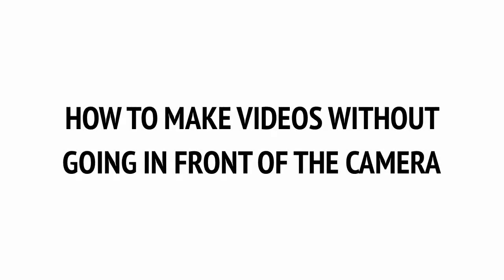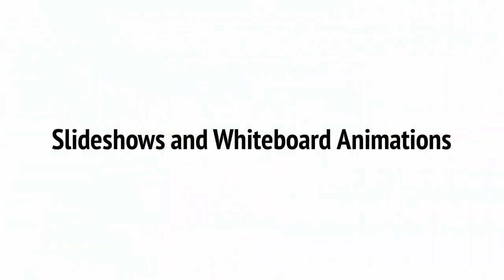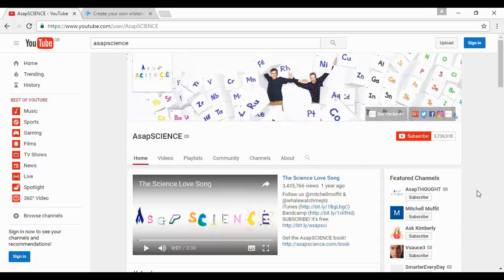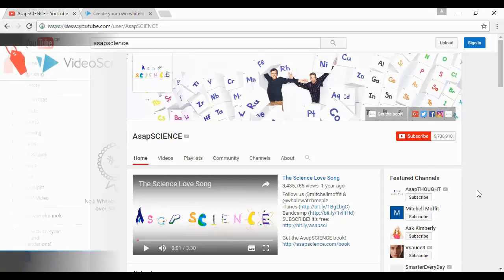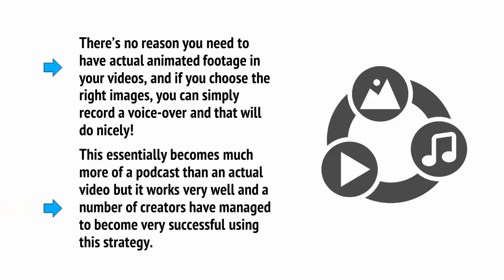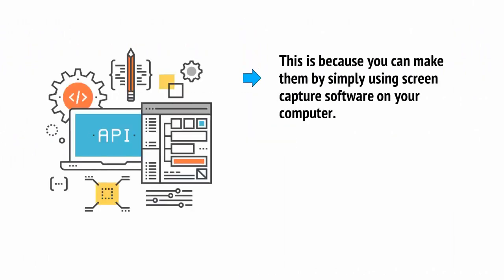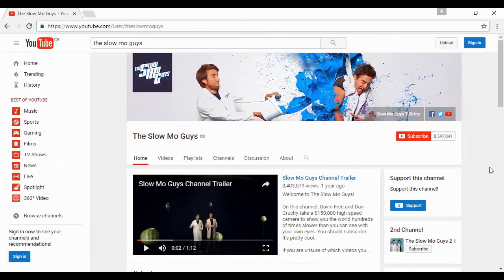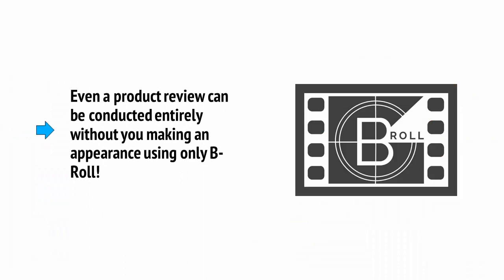how to make money YouTube part 6